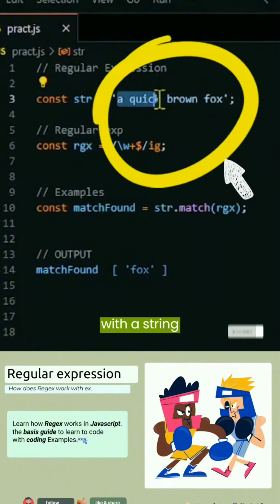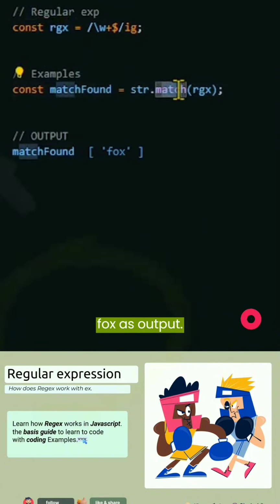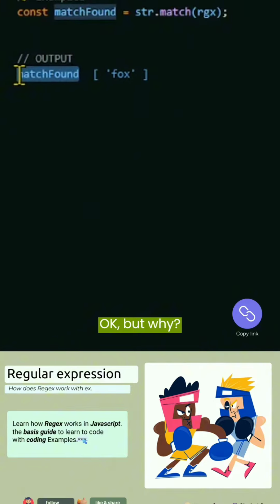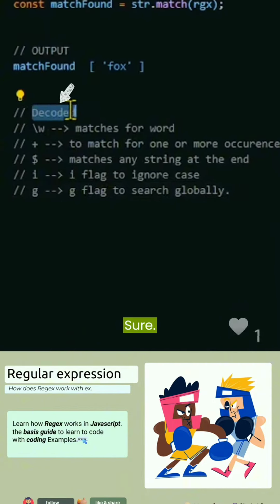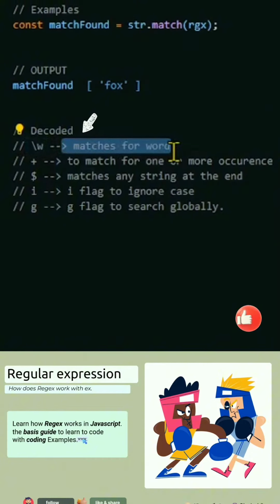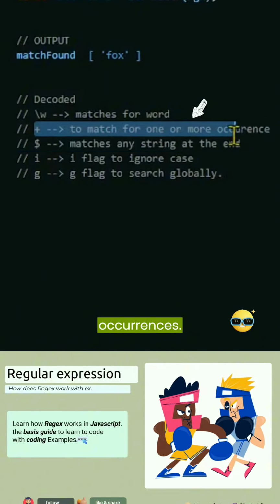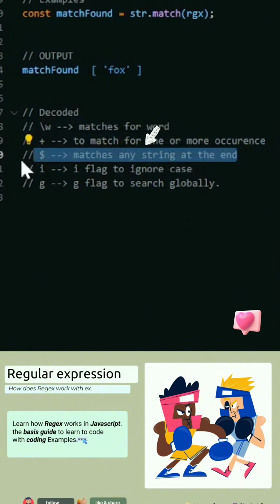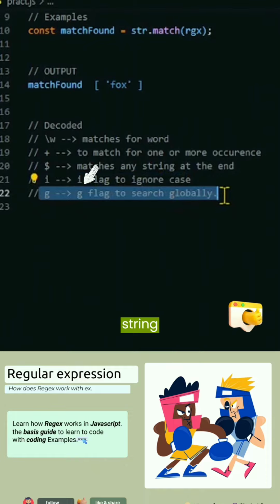Regular expressions - JavaScript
Regular expressions - JavaScript || JavaScript RegExp Reference || What is a regular expression in JavaScript? || JavaScript Regex || regular expression in javascript example

Follow @icode_daily 😇🥰👍